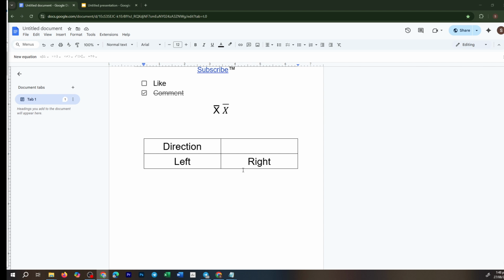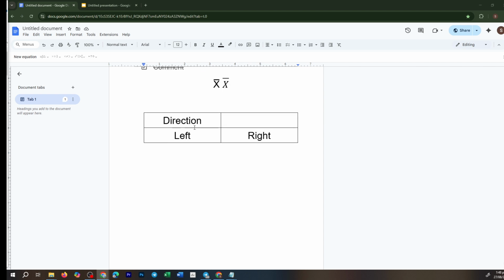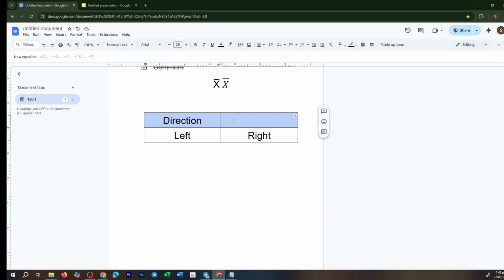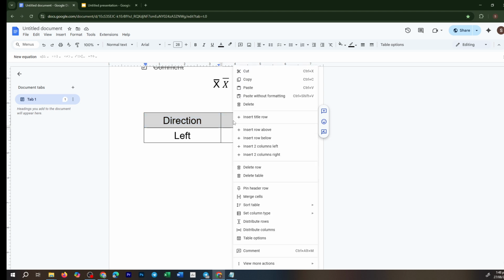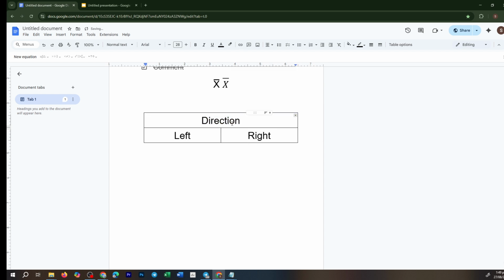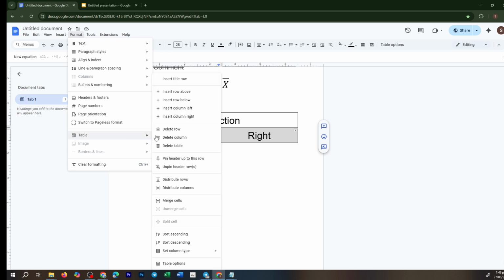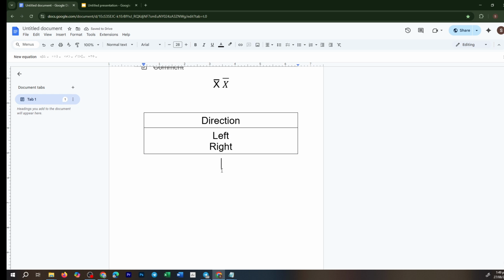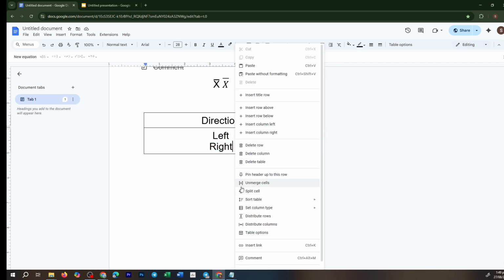How To Merge Cells In Google Docs [2026 Guide]